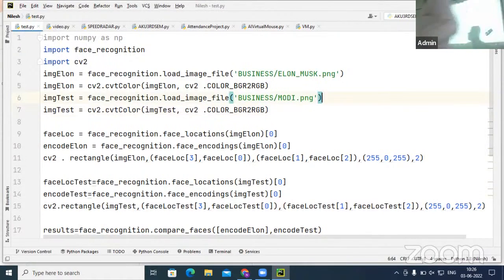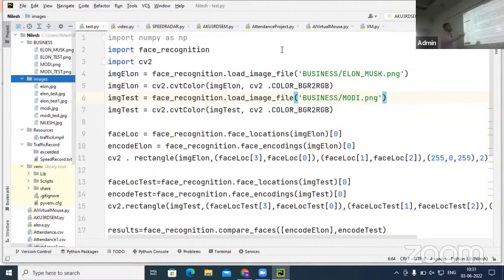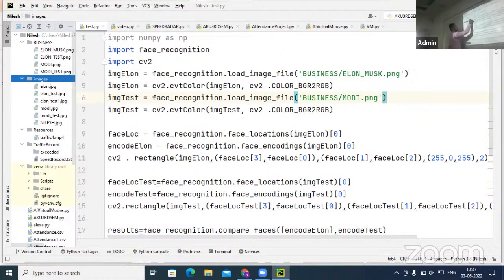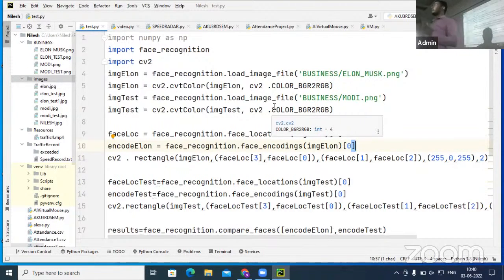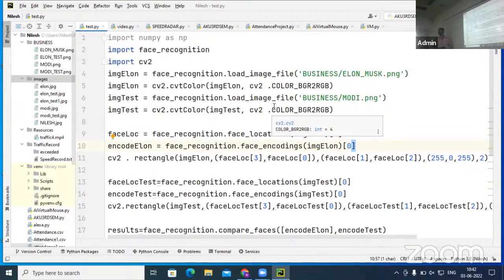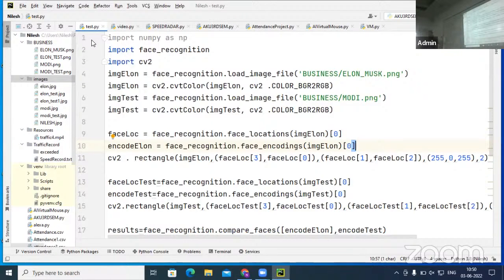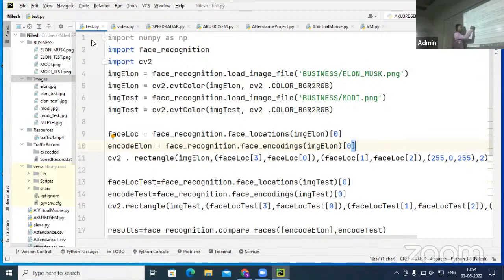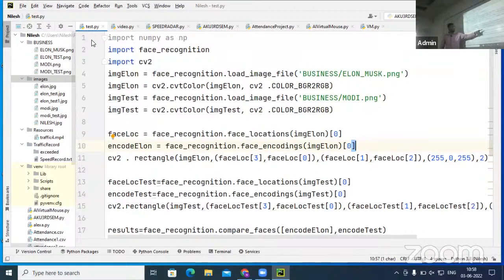ML -BCA-PPU-444-DATE:03/06/2022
BCA Course
BBA Course
BBM College
BBA College
BCA College
AKU Patna
Aryabhata University
PPU
Patliputra University
BBM Course
BBM Course in Patna
B.Sc-IT Course
B.Com
PGDM Course